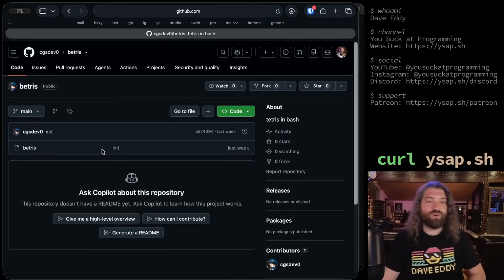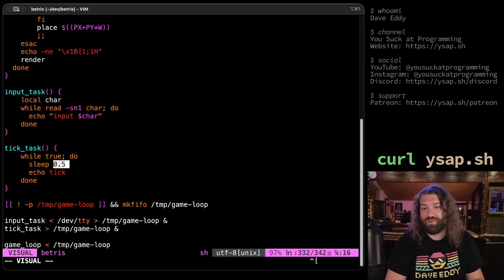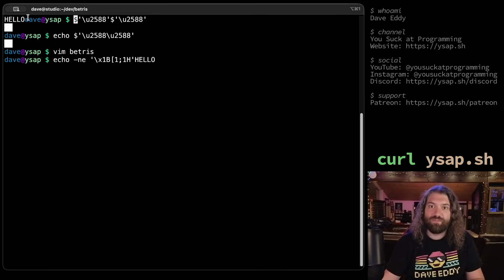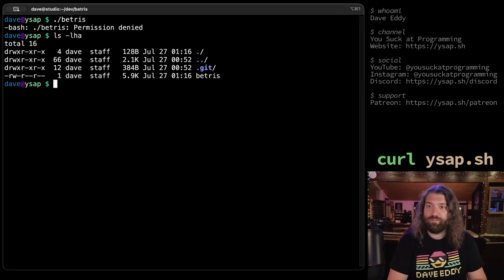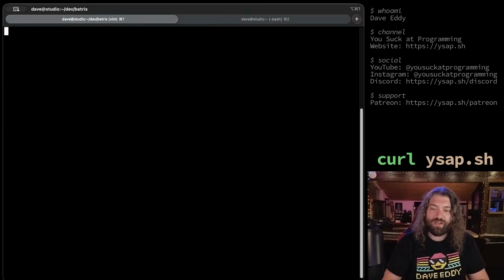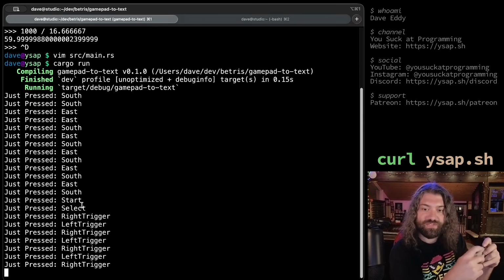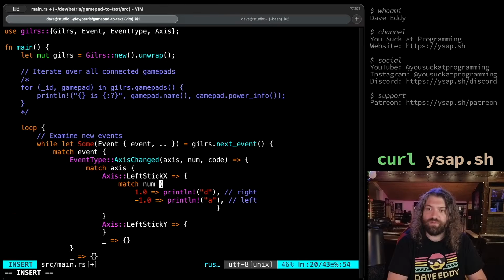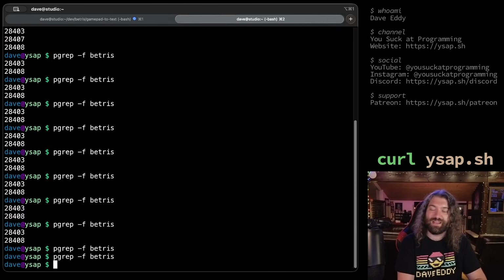I Played Tetris on the Terminal With a Real Controller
- $ chapters
00:00 - overview
01:31 - code review
22:06 - running the script
25:54 - code cleanup
32:43 - my crazy idea
46:44 - moment of truth